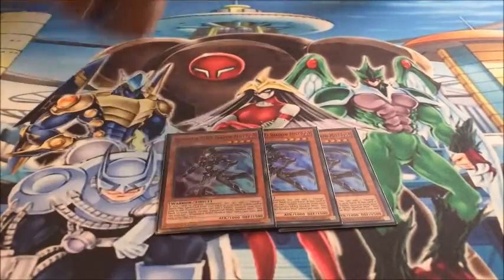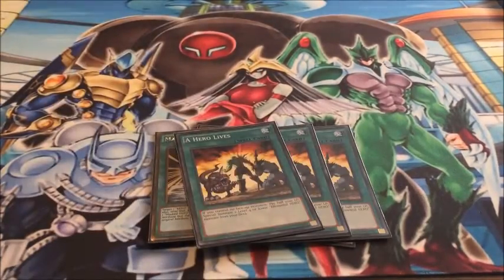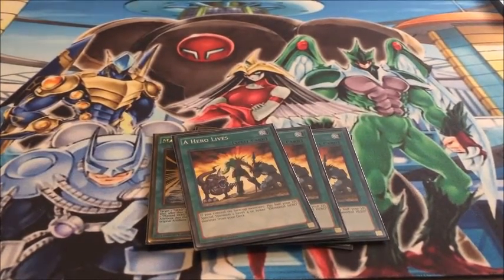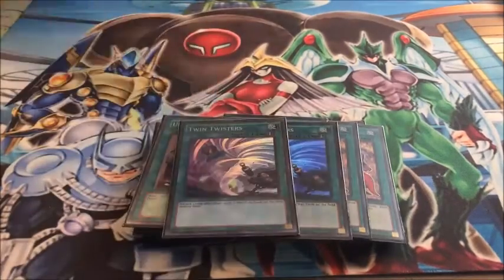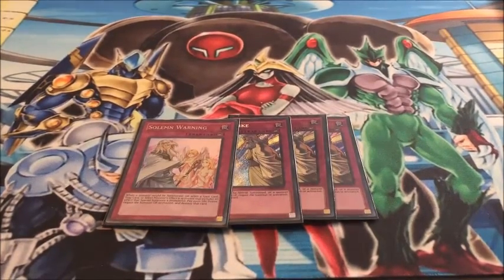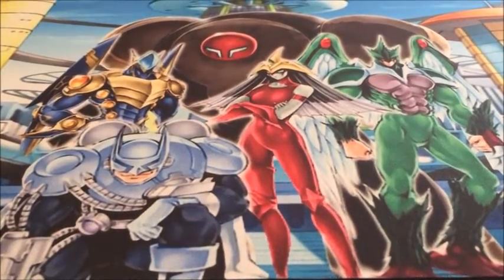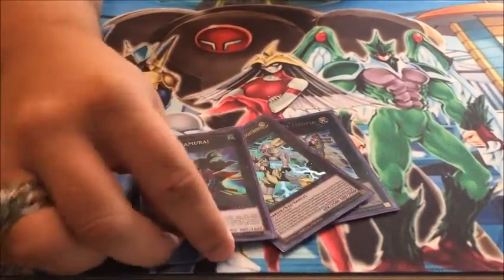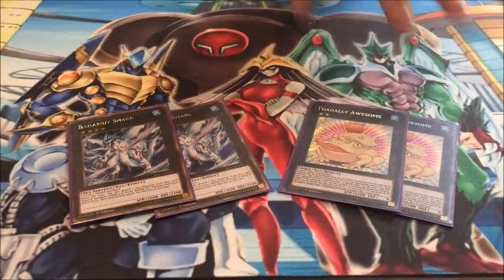Yugioh Toadally Awesome Hero Deck Profile!!! *November 2016* *Post INOV*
In today's video Blake shows you his Toadally Awesome Hero Deck!! Its been updated for the new Invasion: Vengeance set and includes everyone's favorite Toadally Awesome! Deck also includes the one and only amazing Pot of Desires!

BELIEVE IN THE HEART OF THE CARDS!

YgoPro Names - Horizon98, blake
Dueling Network Names - Yugiohmaster98, blur apocolypse